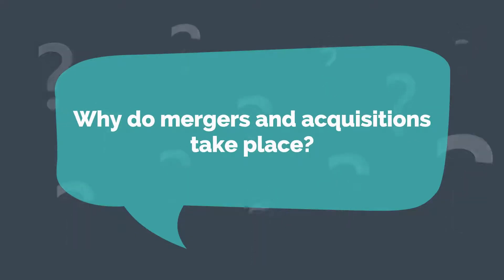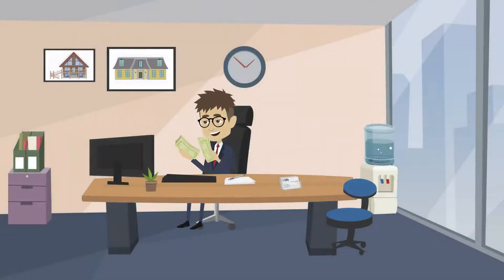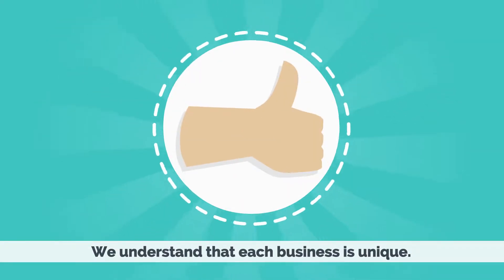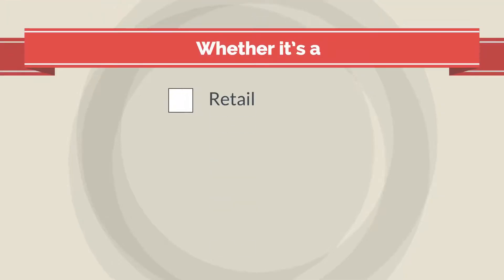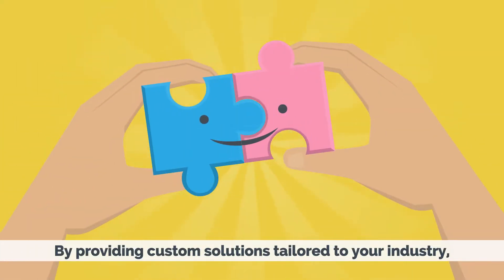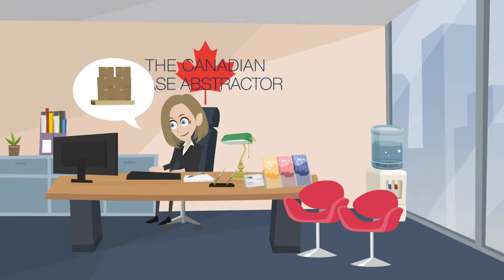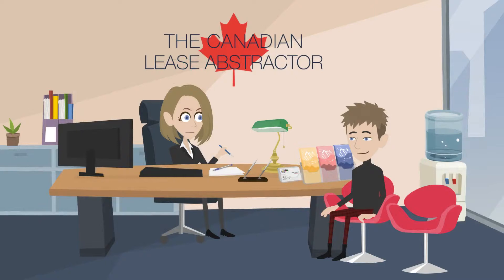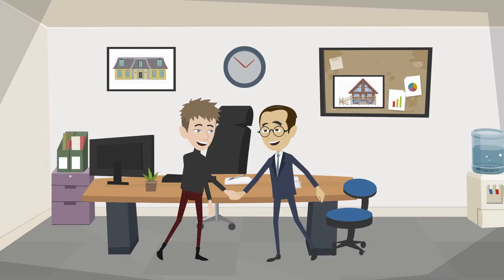Mergers & Aquistions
Why lease abstraction is vital to mergers and acquisitions